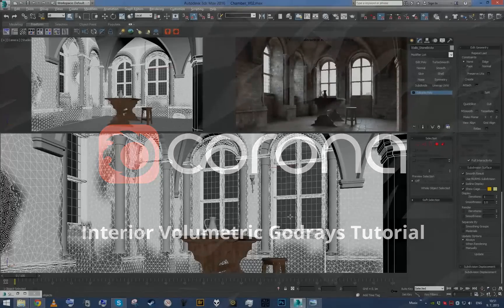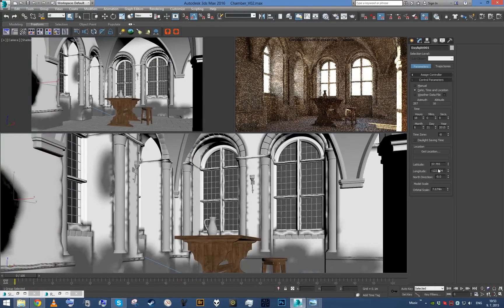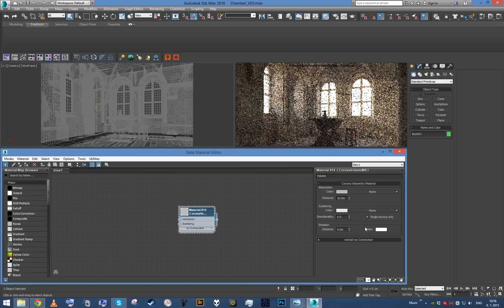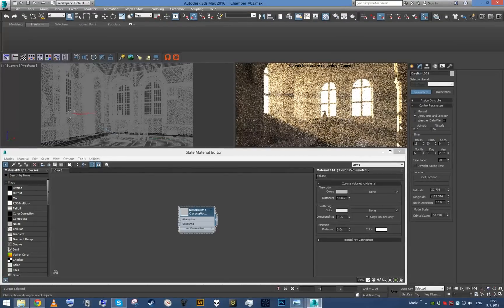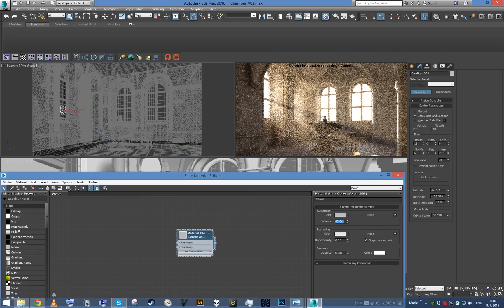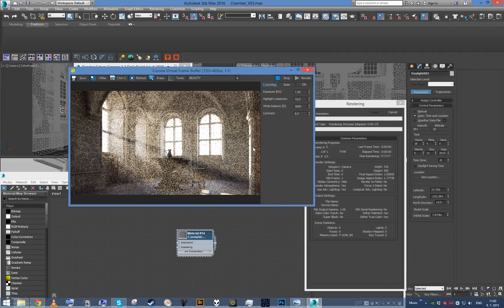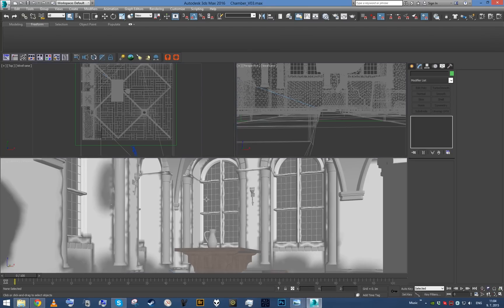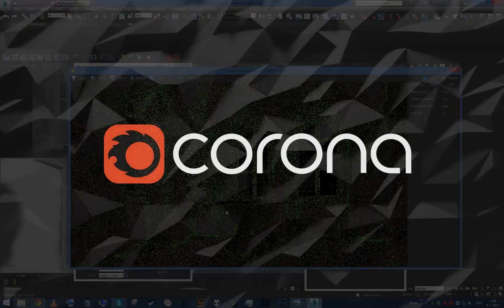Complete Project: Creating Room with God Rays (4/5: Lighting & Volumetrics)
Godrays Tutorial Part 4: setting up scene lighting and volume fog effects

This tutorial series is dedicated to in depth explanation of utilizing Corona renderer to create complex semi procedural materials, interior lighting and interior volumetric effects. Tutorial covers entire projects from start to finish, and is focused on practical, real world scenario workflows.